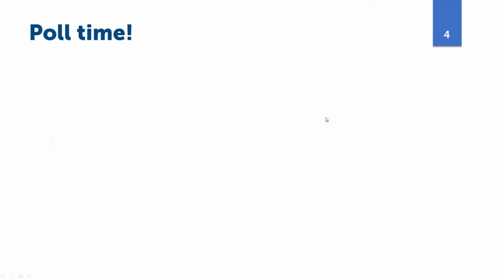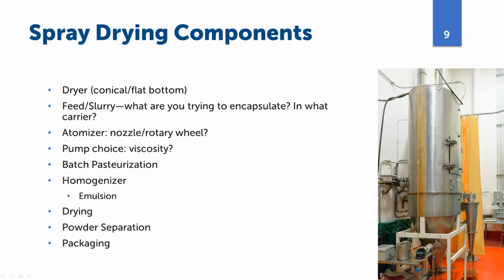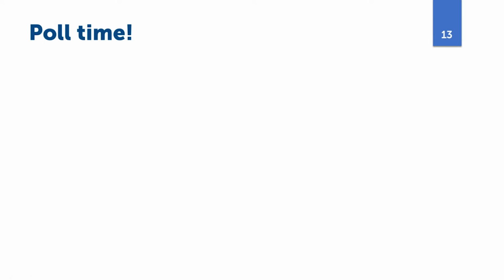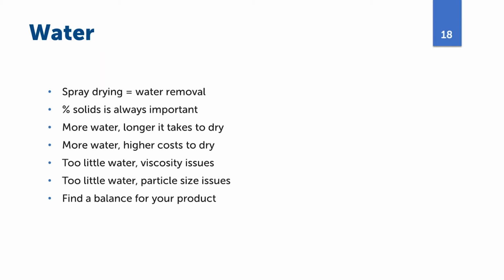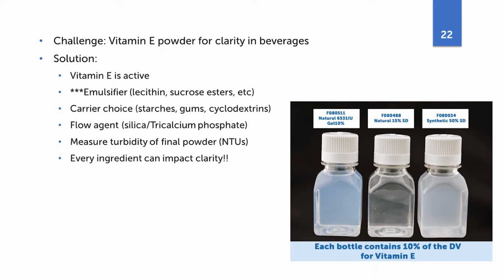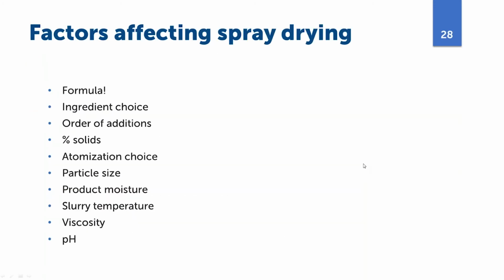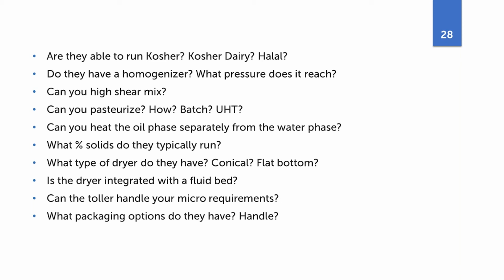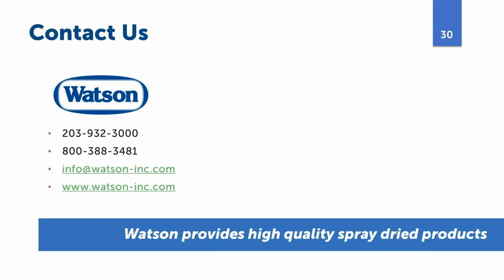Spray Drying Technology Presented by Watson Inc.